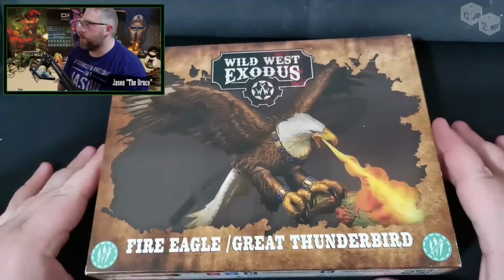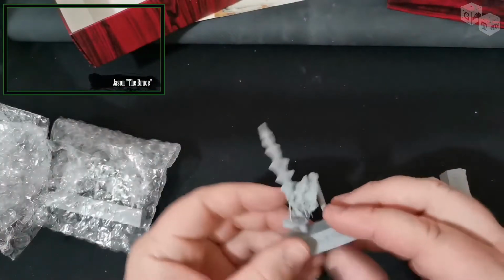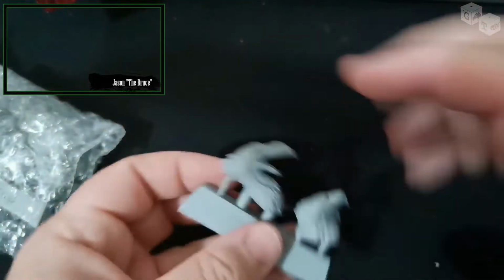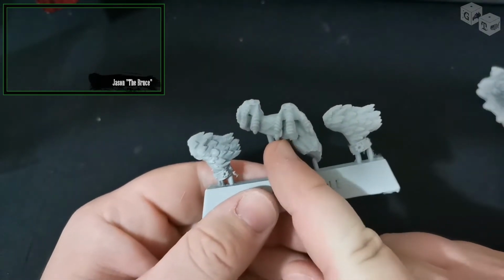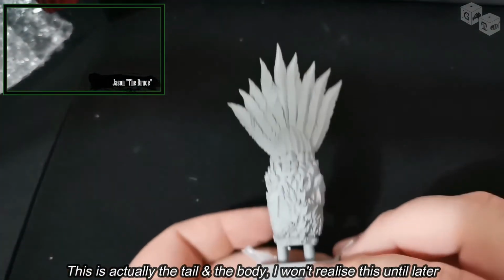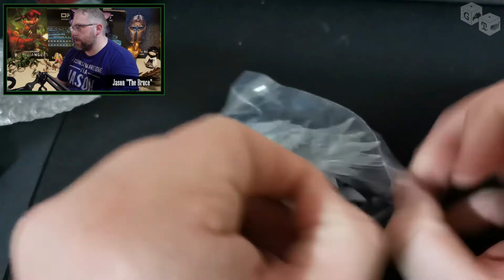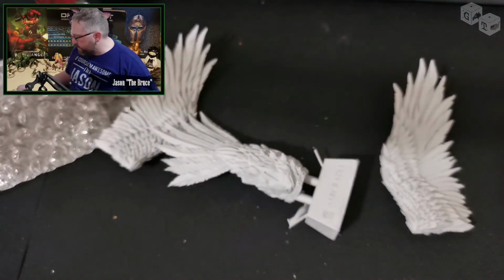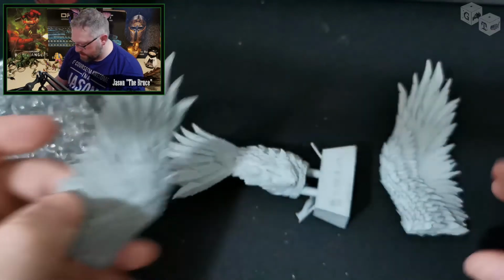Unboxing: Wild West Exodus - Fire Eagle / Great Thunderbird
*Join our campaign, as we march towards 1000 subscribers before our next birthday*

Returning to Wild West Exodus today and we're having a look at one of the bigger models for The Warrior Nation with a duel kit able to build either the Fire Eagle or the Great Thunderbird, how does this larger model compare to the rest of the range?